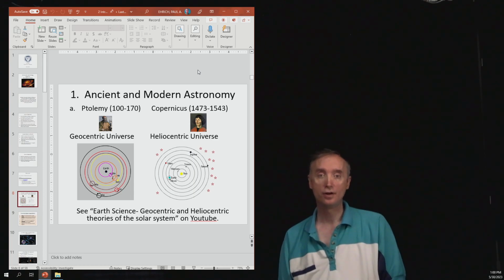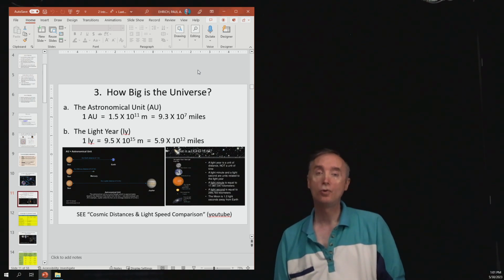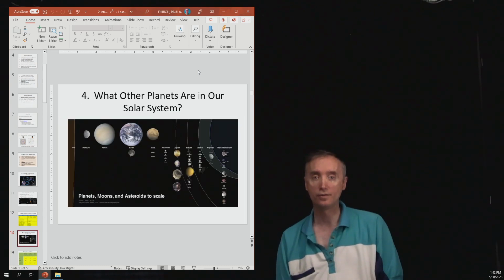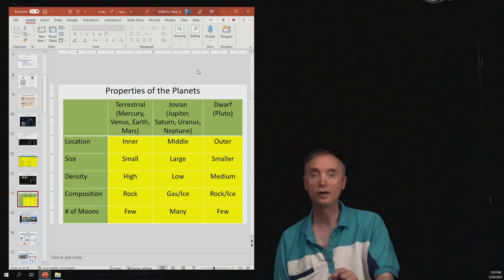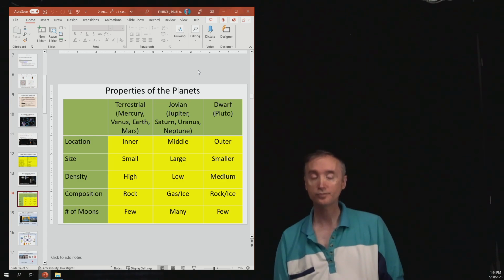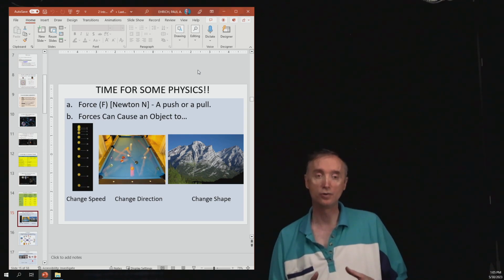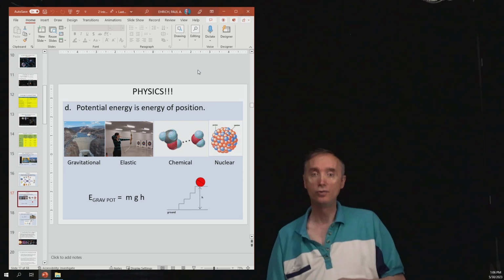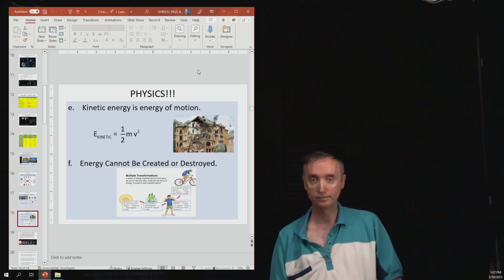Glg U1 2 Unit 1 Review Earth in Context Part 1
This segment of the Unit 1 review discusses the geocentric and heliocentric universes, matter, structures in the universe, properties of our solar system, forces and energy.